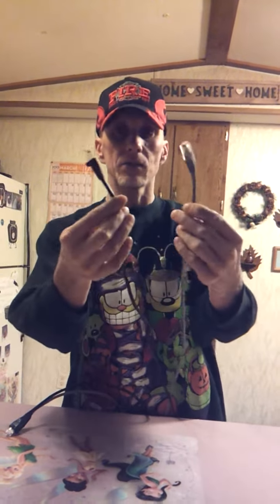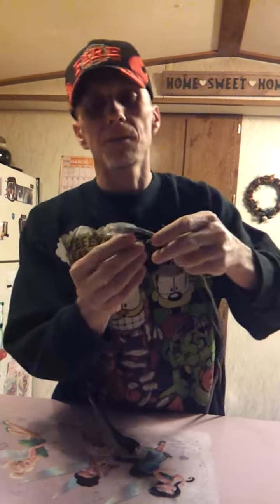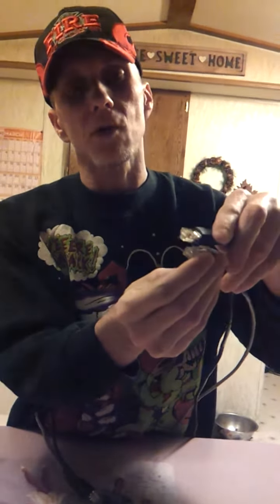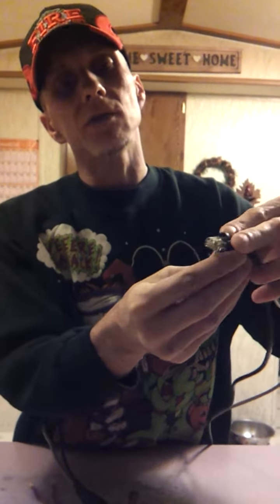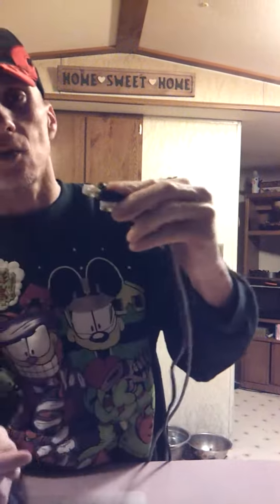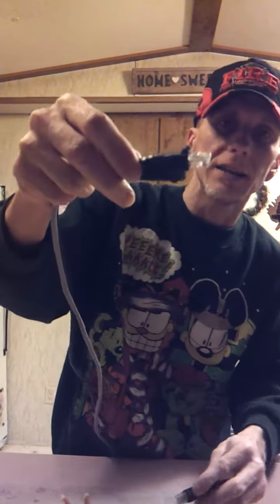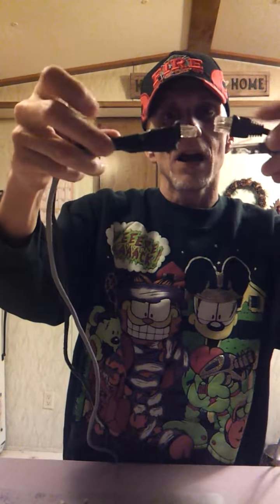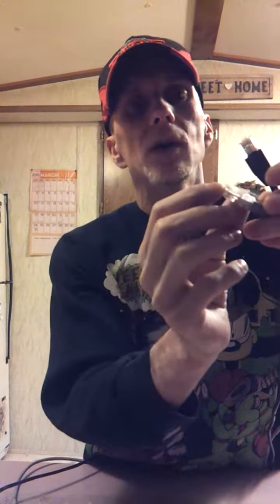How to speed up your internet up to double the bandwidth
Simple easy tips with common house hold goods.